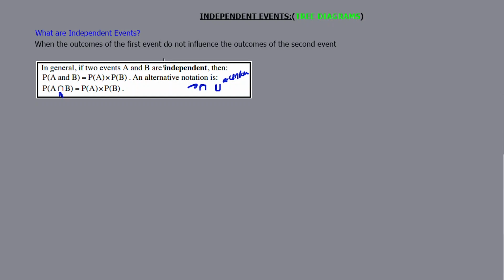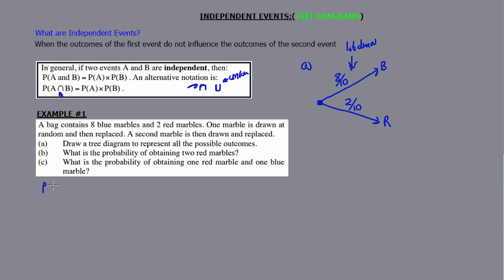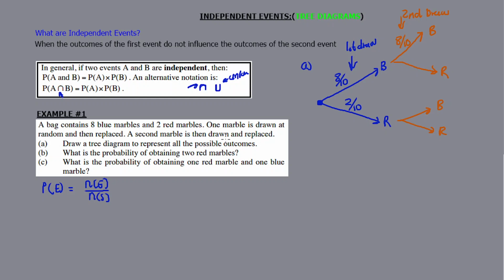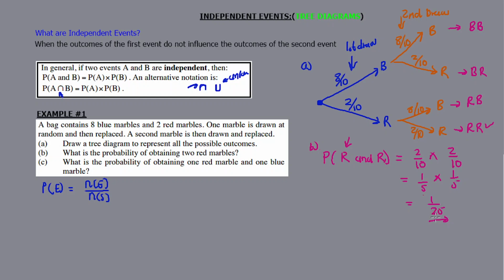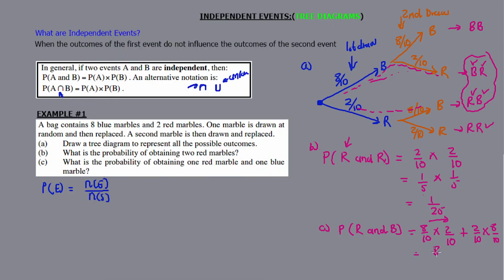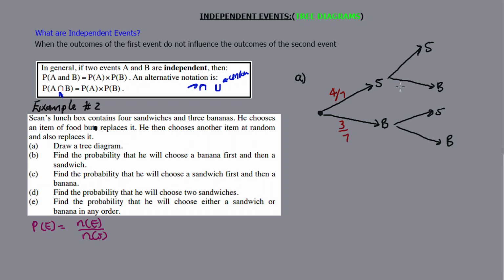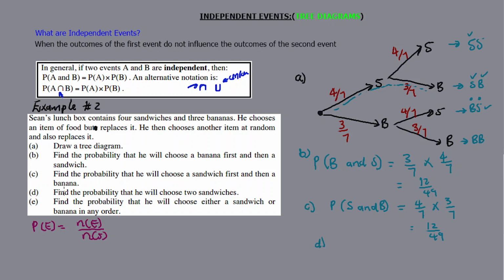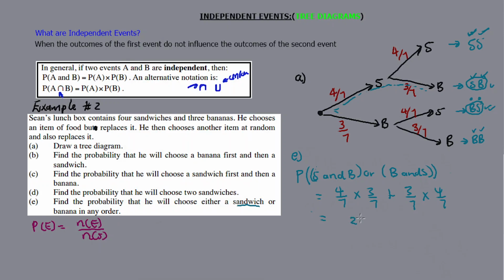INDEPENDENT EVENTS (TREE DIAGRAMS)(GRADE 11)